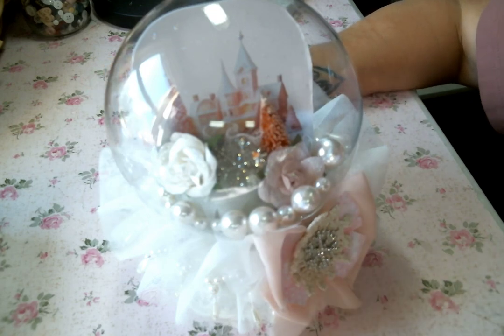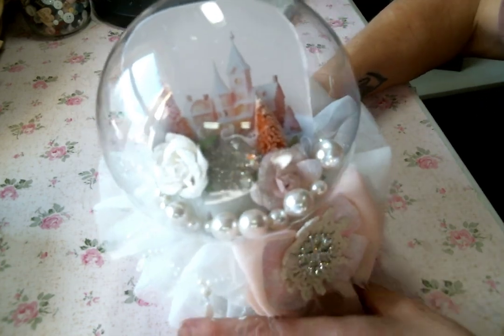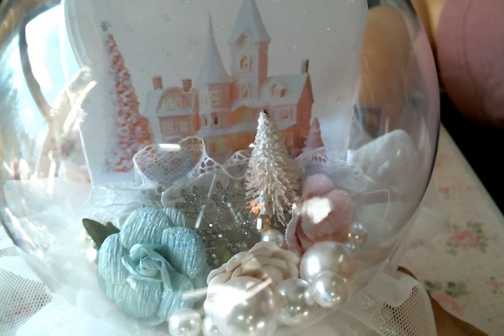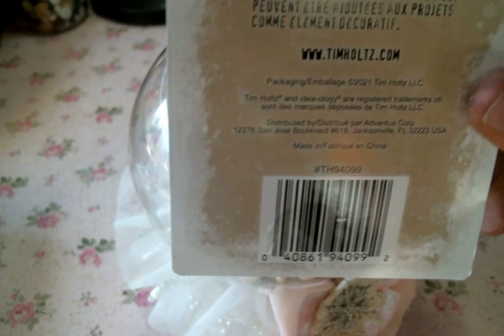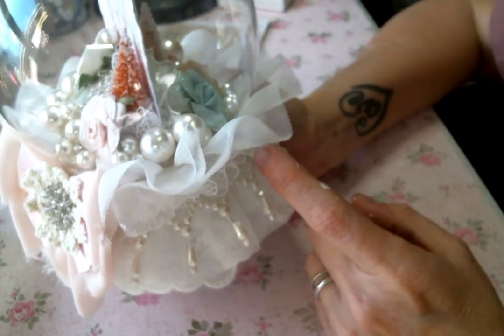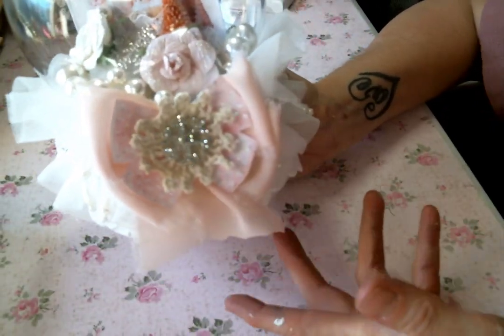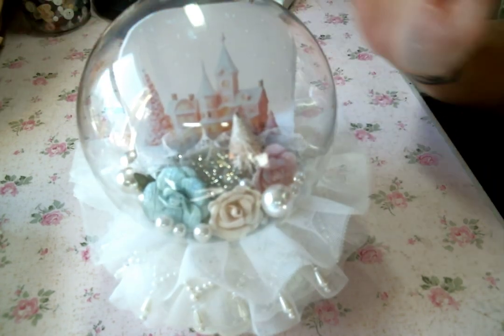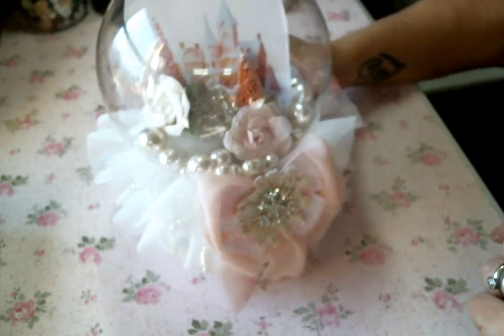Shabby Christmas Snow Globe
Digitals by  @OohLaLaVintageTreasures
Laces and embellies from  @AngelDreamCrafts

Meet the team:
Kim Fuller:  @AngelDreamCrafts

🎀Doreen Rook-Owner/Designer
🎀 Violet Foskey
🎀Marie Wehoffer
🎀Nicola Mason
🎀Laurette Chandler
🎀 Christina Demers
🎀LaShelle Scott and Rosemary Hopkins

Friend Mail:
104 Silvernoggin ln